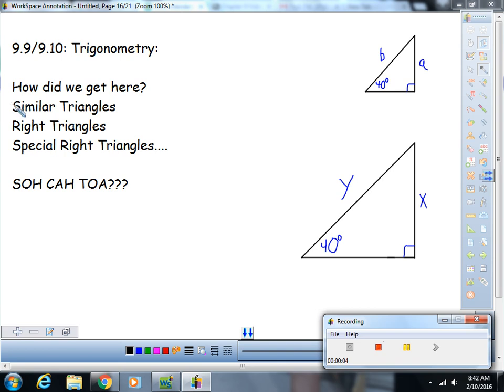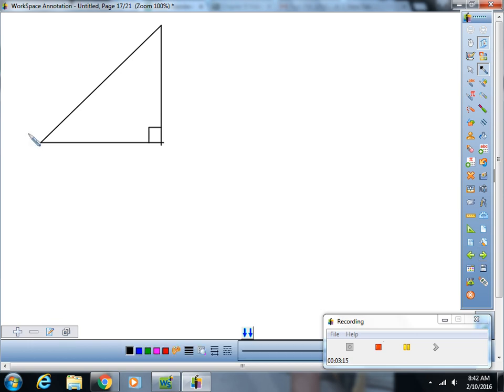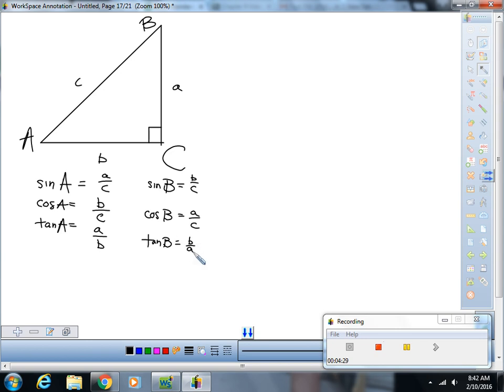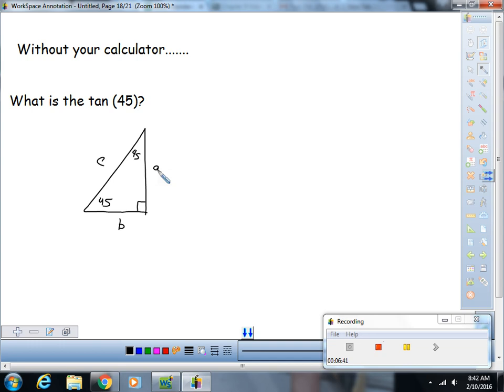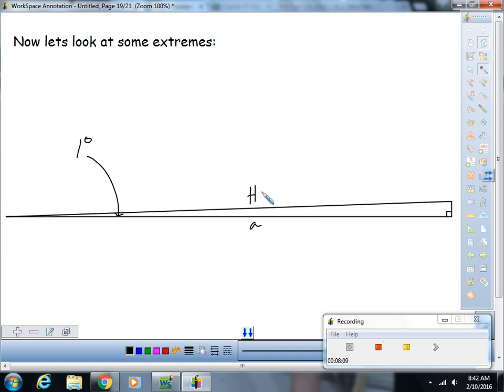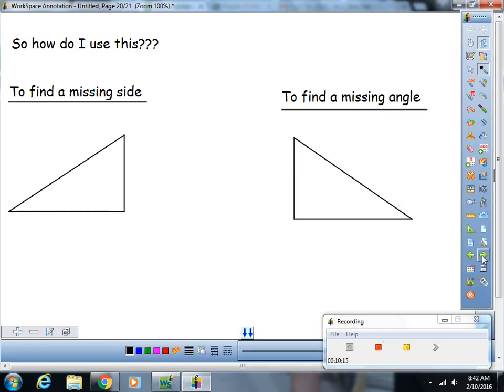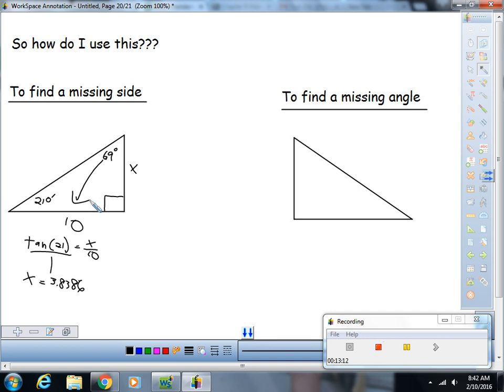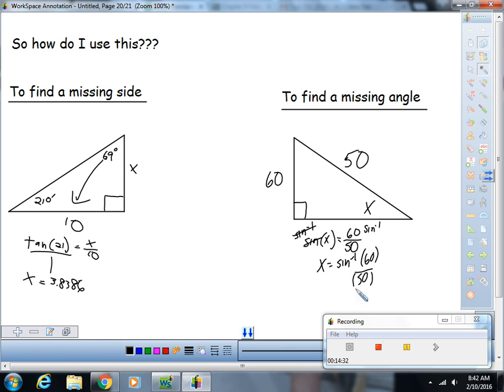dtc geo acc 9 9 10Notes